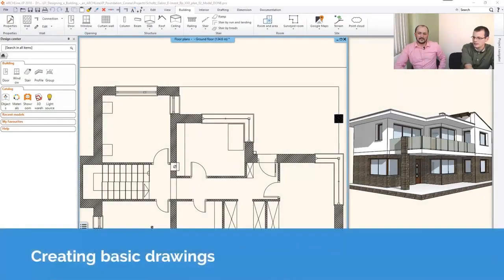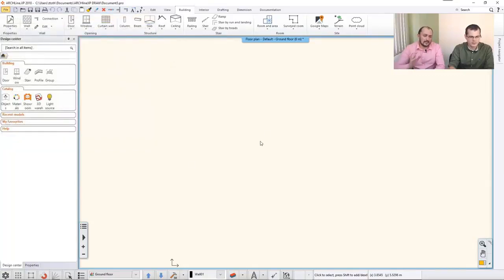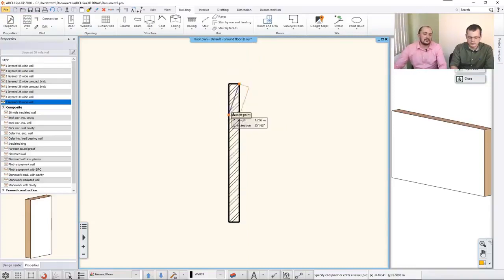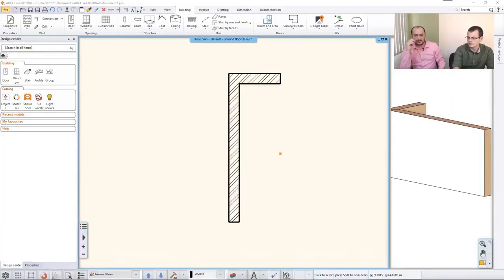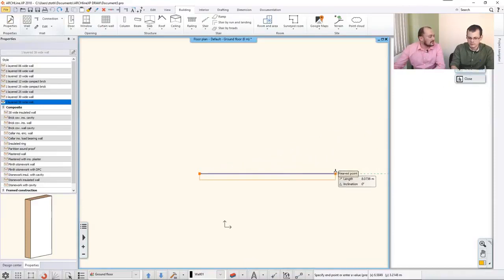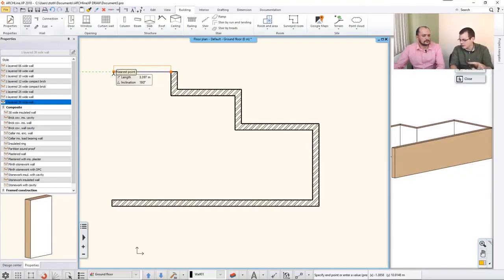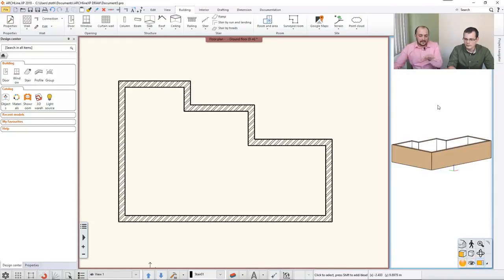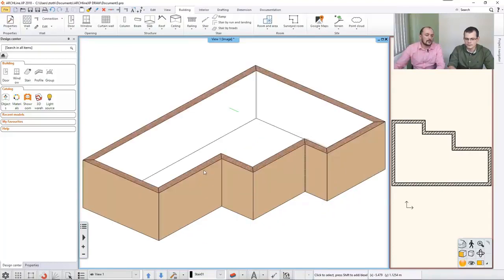[ARCHLine.XP] Getting Started - Creating Basic Drawing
Let's see how to create basic drawings in ARCHLine.XP.